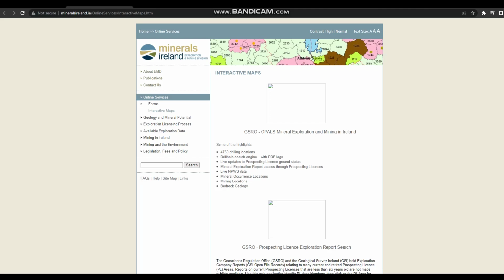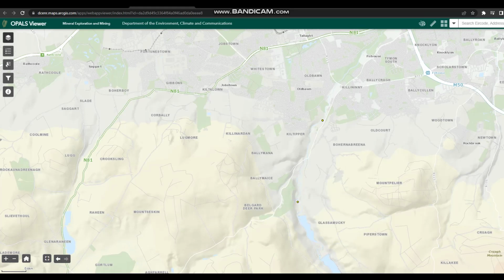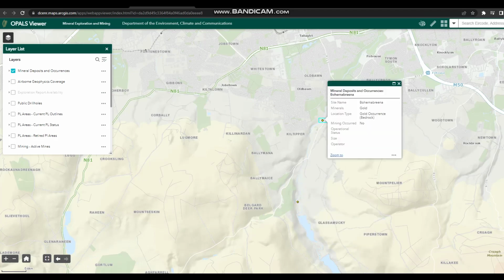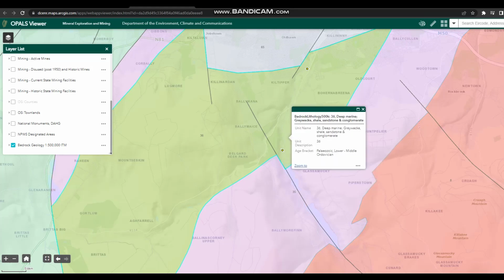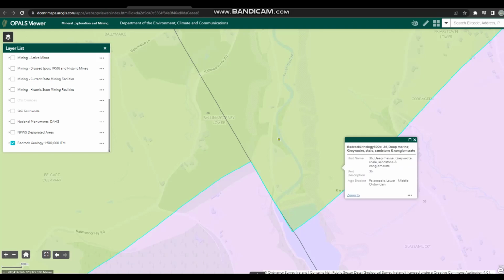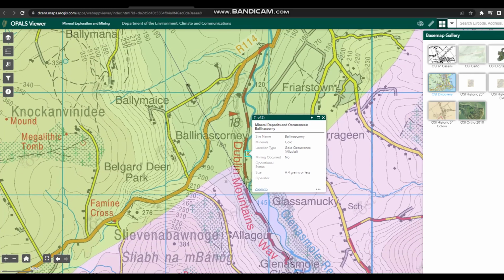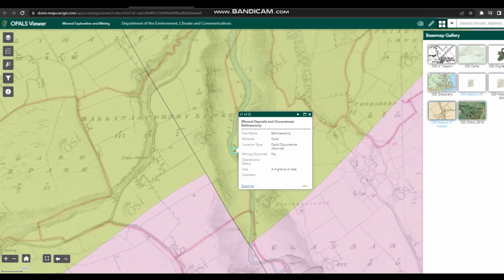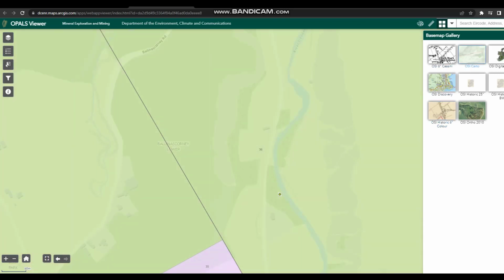How to Find Gold Locations Using Irish Geological Maps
Want to find gold without digging random rivers? In this video I use Irish geological and historical mapping data to locate old river channels and areas where placer gold is most likely to be found.

gold panning Ireland
Stream Sampling
placer gold prospecting
placer gold deposits
gold suction tube
gold classifier